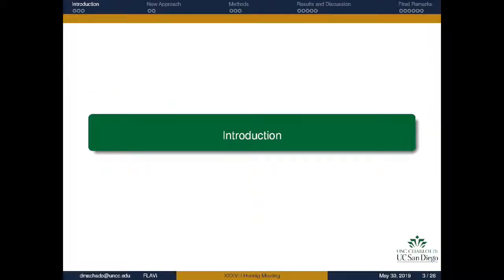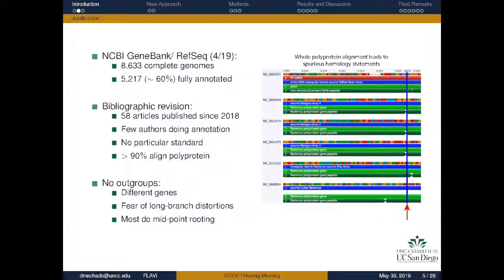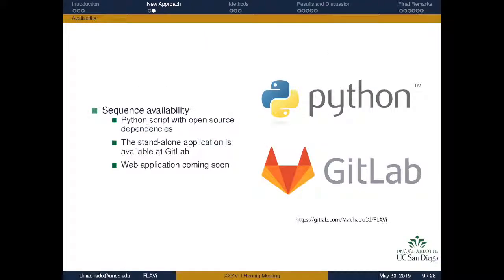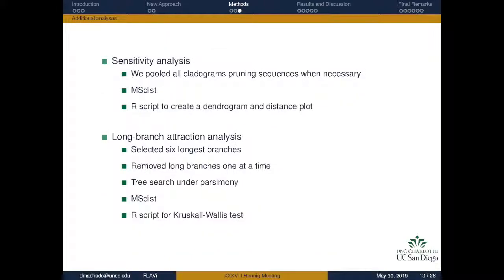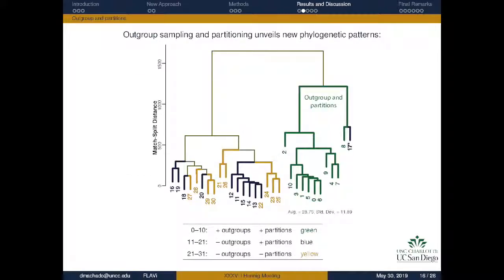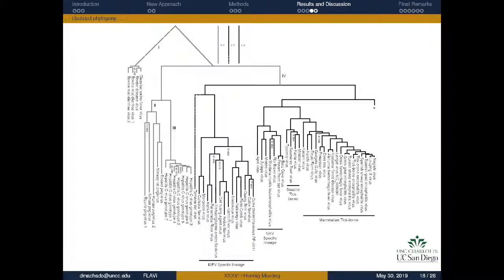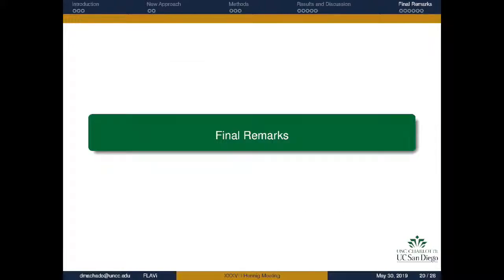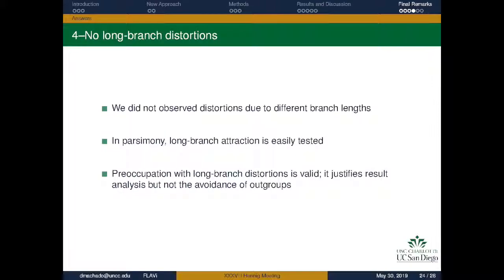Genome annotation and phylogenomics of 'Flaviviridae'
This talk was given at the XXXVIII Annual Meeting of the Willi Hennig Society at Berkeley, CA, USA on May 30th, 2019.

Title: Facing long-branch anxiety and outgroup prejudice in the phylogenomic analysis of 'Flaviviridae.'

Authors: Denis JACOB MACHADO, Adriano DE BERNARDI SCHNEIDER, and Daniel JANIES.

This work has resulted in a paper that is available

FLAVi-Web is available at http:flavi-web.com.